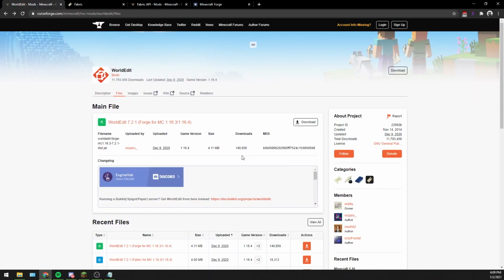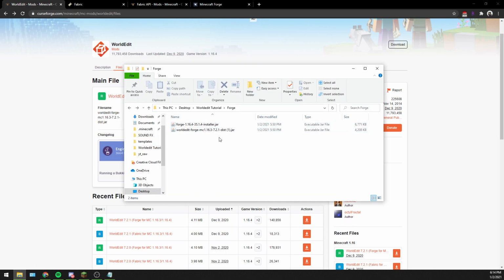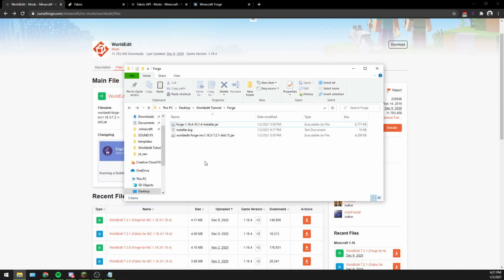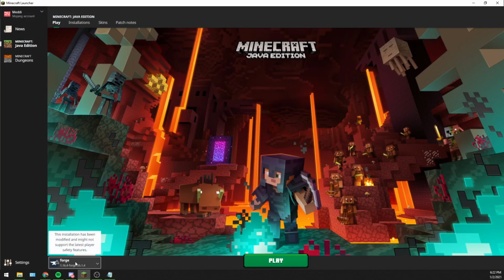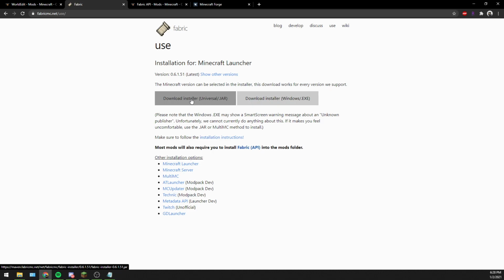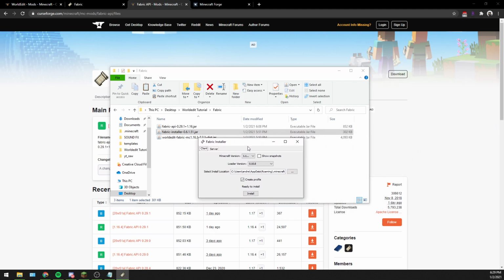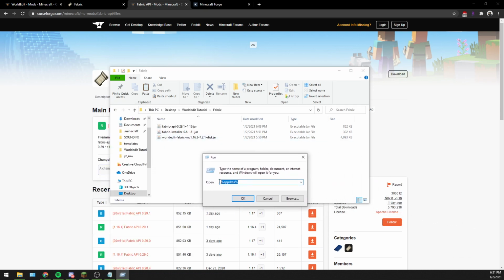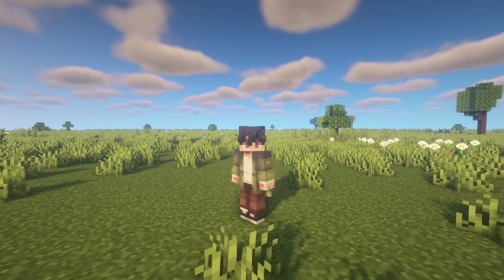How to install WorldEdit mod 1.16+ (Singleplayer Java) (Fabric and Forge)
In this video, I'll be showing you how to get the WorldEdit mod up and running quickly so you can start building in your singleplayer worlds! I've shown how to install both Fabric and Forge versions.

IMPORTANT LINKS:
Do NOT install both Forge and Fabric. Pick one.

.minecraft location: %appdata%

Socials:
➼ Posting almost daily on TikTok

Mods:
➼ Optifine
➼ WorldEdit
➼ Replay Mod

Shaders:
➼ Sildur's Vibrant Shaders Extreme Volumetric
➼ SEUS Renewed
➼ BSL